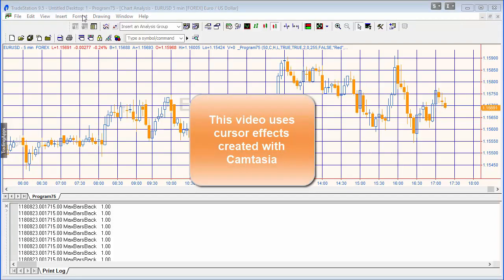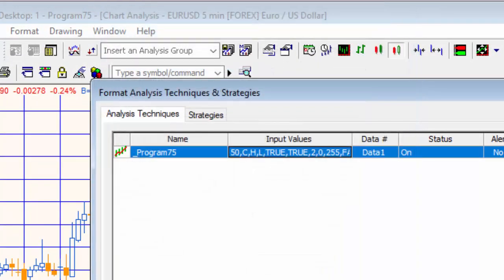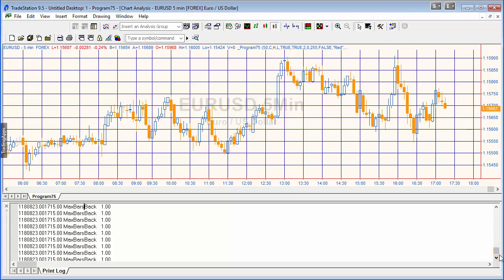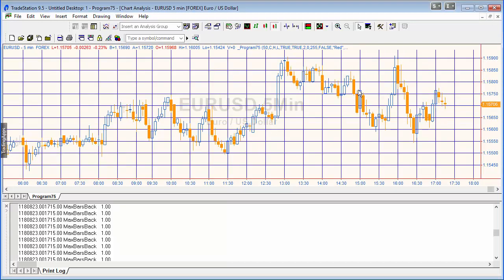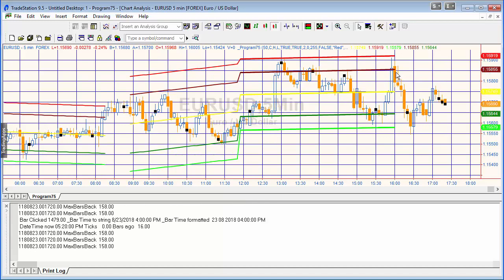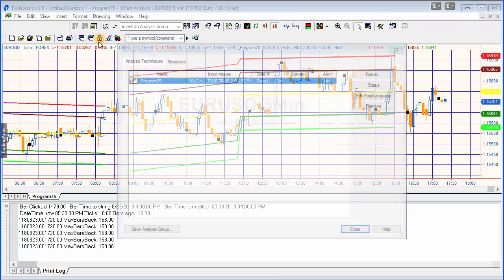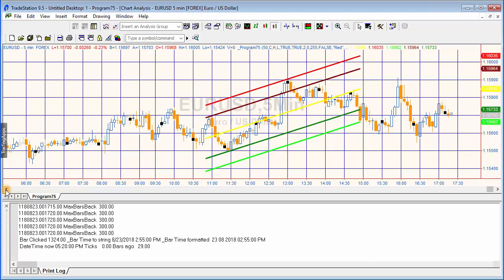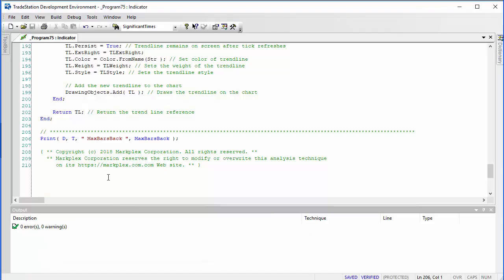Program 75 Part 2 | Raff linear regression channel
Program 75 is a TradeStation EasyLanguage indicator that plots and draws a Raff linear regression channel.

A Raff linear regression channel bases the height of the channel on the price that is furthest away from the linear regression line in the channel. The program also allows the user to create a channel that ends at a specific bar, by clicking on that bar. The program detects the bar click and redraws the channel.

In this second video for program 75 I explain how the MaxBarsBack settings for the indicator affect whether the chart is 'reloaded' under certain circumstances.